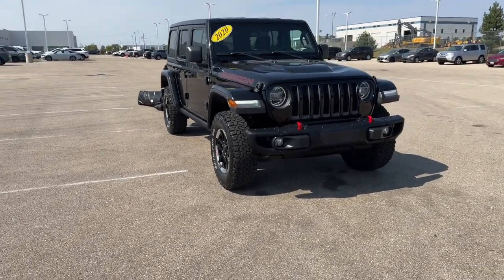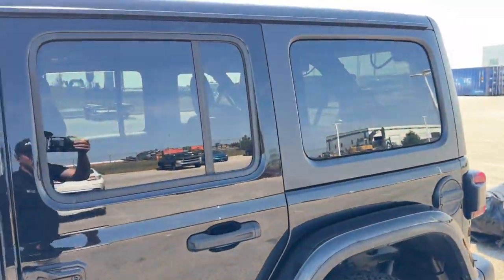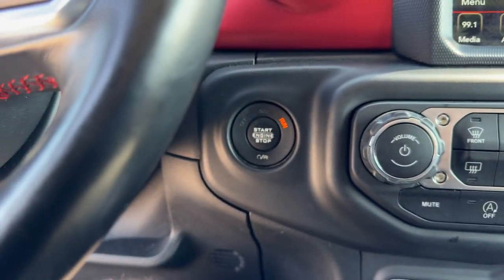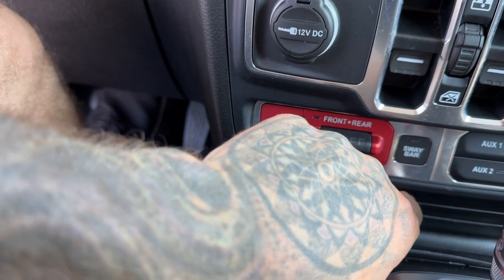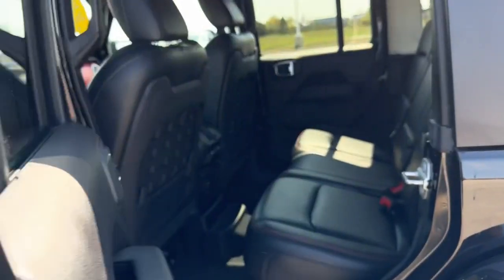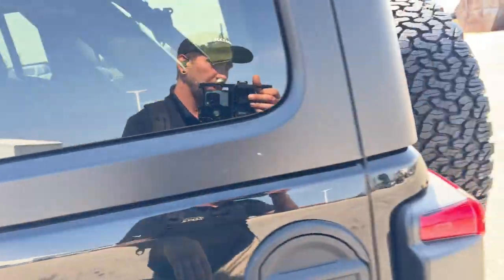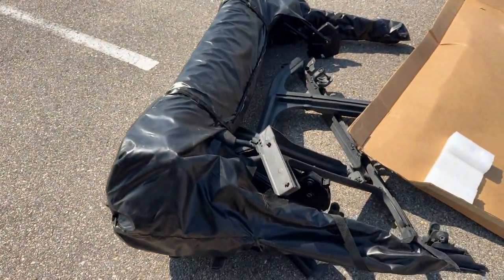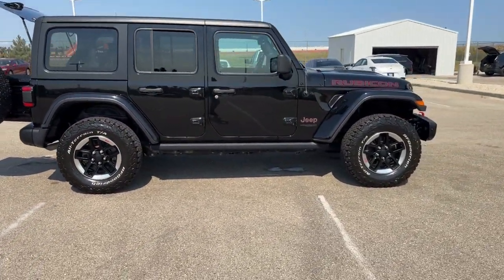2020 Jeep Wrangler Unlimited Rubicon Mount Pleasant, Racine, Kenosha , Burlington, Milwaukee WI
Pre-Owned 2020 Jeep Wrangler Unlimited Rubicon available at Zeigler Honda of Racine located in 1701 SE Frontage Rd, Mt Pleasant, WI, 53177. Servicing the Mount Pleasant, Racine, Kenosha , Burlington, Milwaukee area.